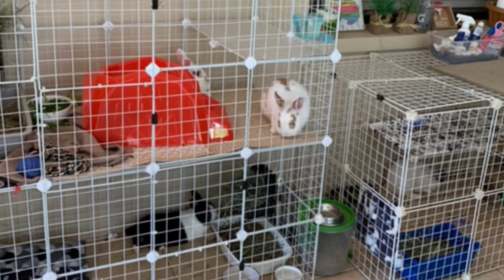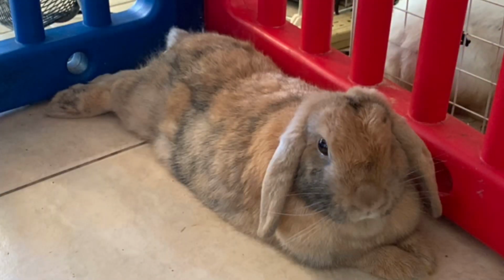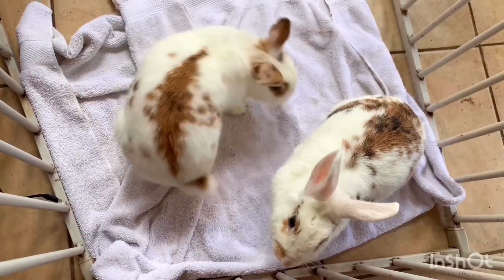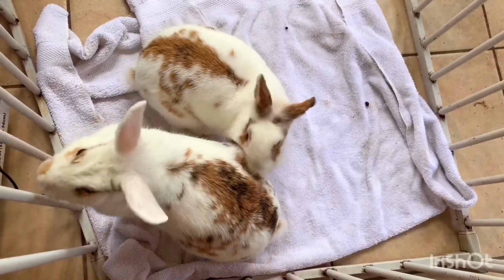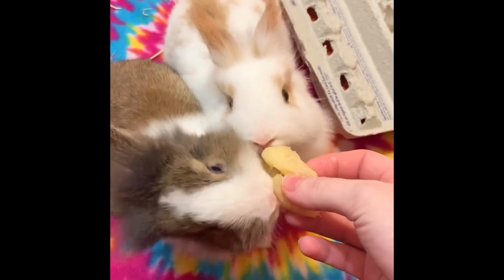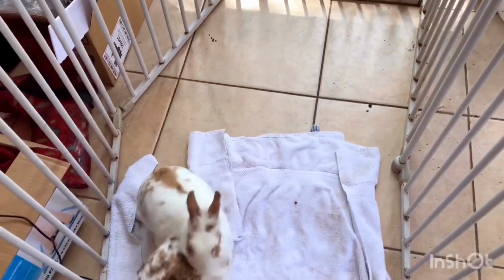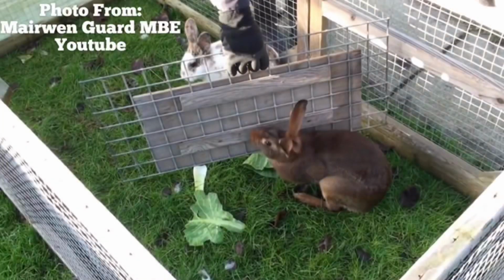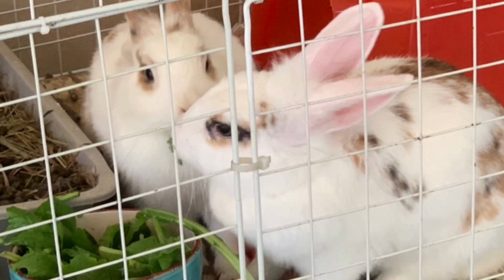BUNNY BONDING Basics || Watch This Before Bonding Your Rabbits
Welcome Bunny Gang,
So how do you start the bonding process with your rabbit pair? Let’s cover the basics of bunny bonding! Here are starter tips for bonding rabbits. Explore the do’s and dont’s of bunny bonding. An important step in rabbit care is pairing your bunny with a mate. This can be easy or difficult depending on your bunnies. Make sure you do your research before attempting to bond bunnies. If you are inexperienced it is good to seek the help of a bunny bonding expert in your area.
Also, tap the 🔔 notification so you don’t miss out on our future videos. Thanks for for watching & share the bunny love!

links below, Help support rescue bunnies like Cheri, Blackberry, Johnny, June & Milo.

We have new T-Shirt designs available now on our YouTube channel!

PRODUCT LINKS
Links below, I did the work to find the best deals just for you & your bunny!

Kaytee Timothy Complete pellets 9.5lbs
Oxbow Young Bunny Food (alfalfa)
Oxbow Adult Bunny Food
Timothy Blend Hay Cubes
Indoor Herb Garden Kit
Hay & Food Feeding Bin
FIRST AID & GROOMING:
Small Pet Carrier
Sherwood Pet Health Emergency Care (critical care)
Baby Gas Drops
My Favorite Deshedding Brush
HOUSING OPTIONS:
Amazon Basics (6 cube) 14” storage grids
Hubson (20 cube) 11.8” storage grids
Wire Storage Grids (12 cube) 12.4” White
RABBIT HIDEAWY:
Barn Hideaway, Large
Seagrass Hide House
MATS/ FLOORING:
16 Tile Puzzle Floor Mats
CLEANING:
Vacmaster Shop Vac
Pet Hair Remover, Clothes & Furniture
LITTER BOX:
Puppy Pads 100ct
Feline Pine Bedding
Fresh News Paper Pellet Litter
CLEANING:
Reusable Puppy Pads

SOCIAL LINKS
Join our Facebook groups & share your bunnies with us!

Meet Our Gang
👱🏻‍♀️Tiffany
Bunnies 🚺 🐇 Miss Hopps (Continental giant) 🐇 Maybell (New Zealand Mix) 🐇 Pinky (Mix/ Maybell’s baby) 🐇 Blackberry (Mini Rex) 🚹 🐇 Lyon (Lionhead) 🐇 Cheri (English Spot) 🐇🐇Johnny & June (Florida Whites) 🐇Jippen (Harlequin Lopp) & 🐰10 baby bunnies (Continental Giant Mix)

Filming & Editing
Video: iPhone XS Max
Editing: InShot IPhone App
Intro & Outro Music: Funny day
Musician: @iksonofficial